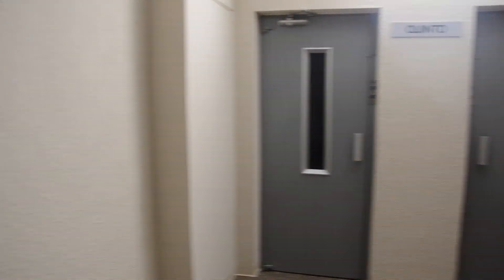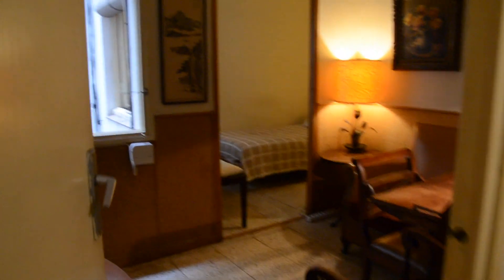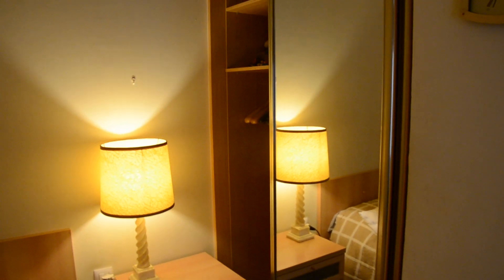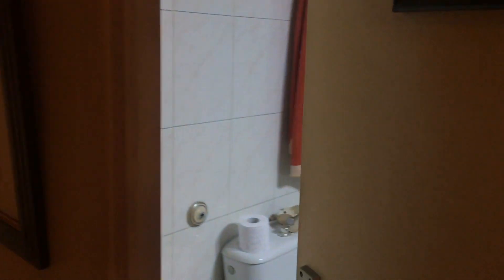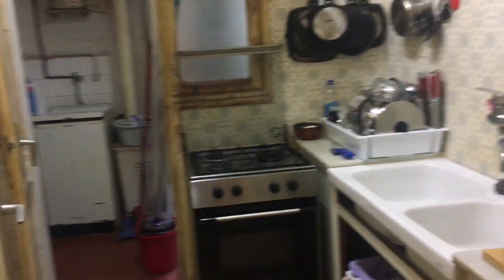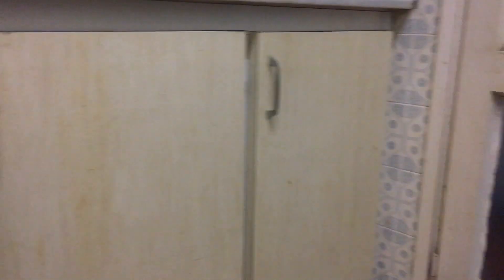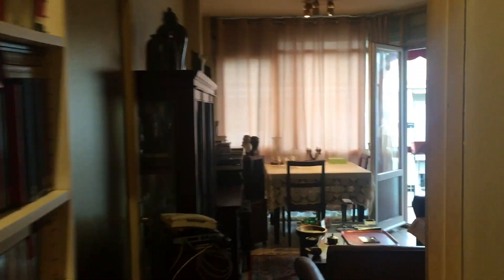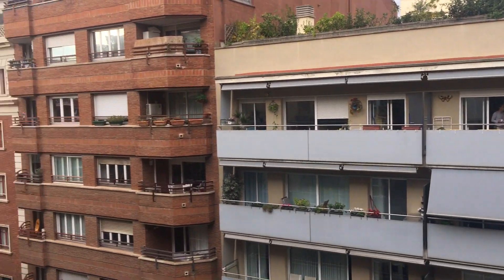Room to rent in 2-bedroom apartment near Universitat de Barcelona in L'... - Spotahome (ref 274824)